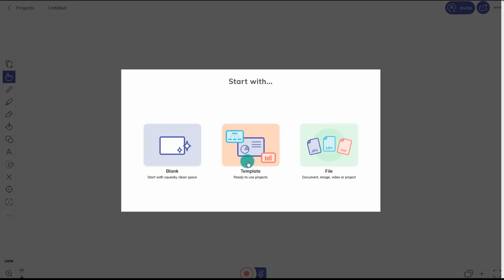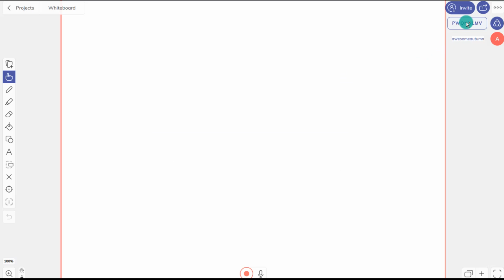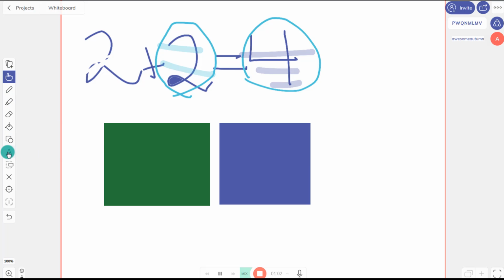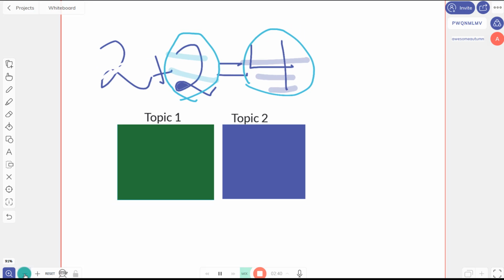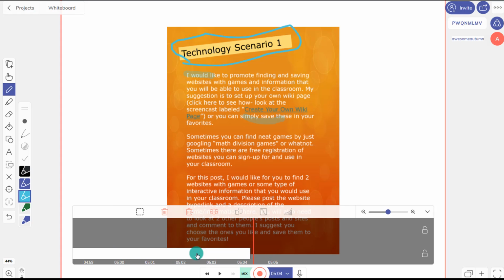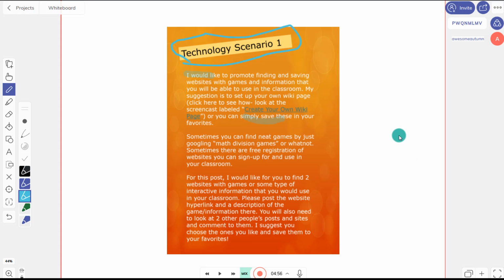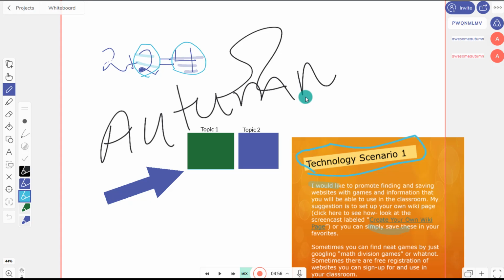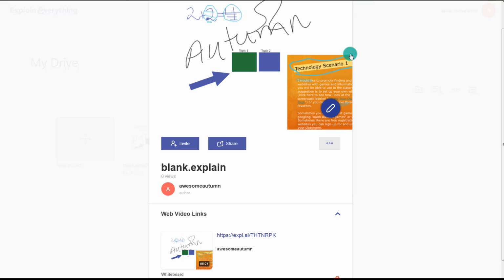Explain Everything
This web-based tool and app allows teachers and students to make instructional videos using a whiteboard. It also allows for real world collaboration.